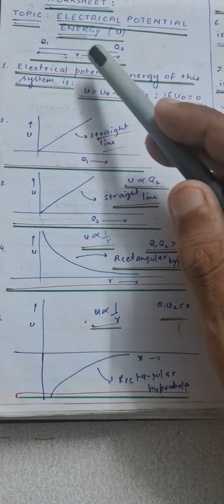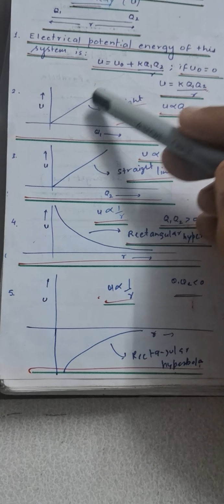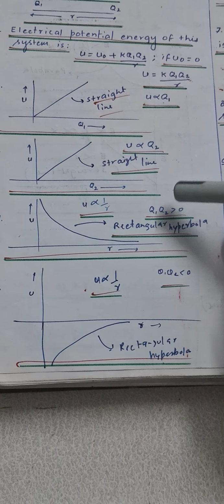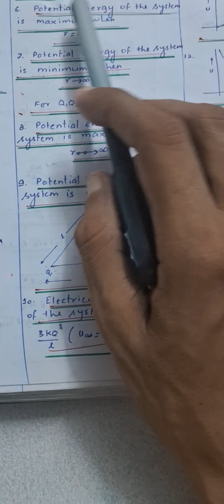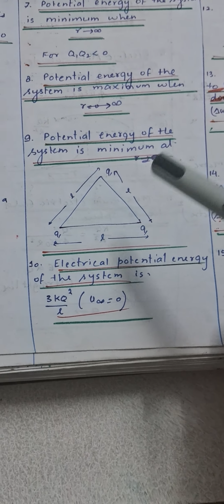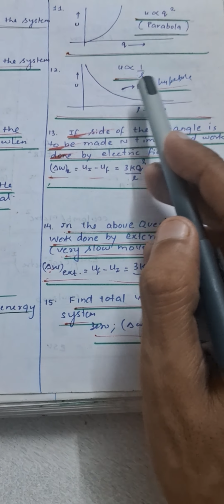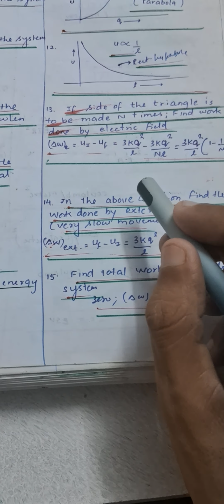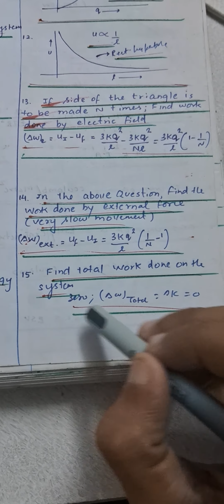Electrical potential energy-acharya vishvendra